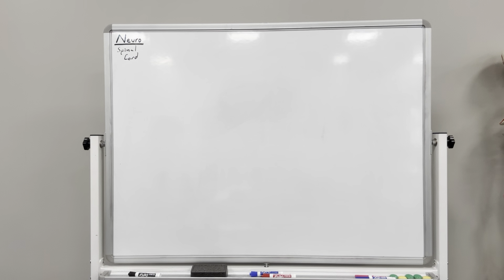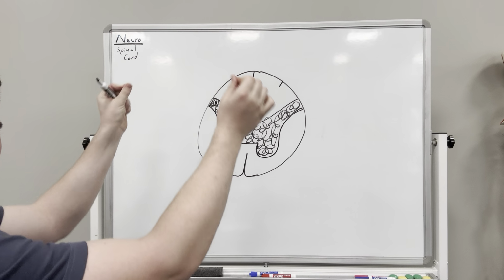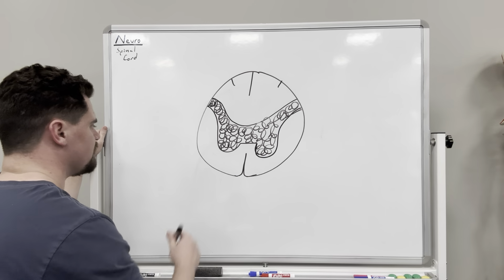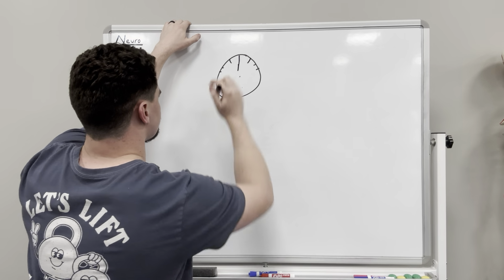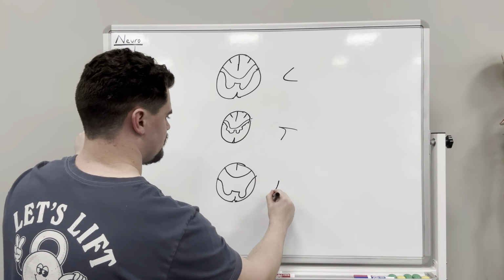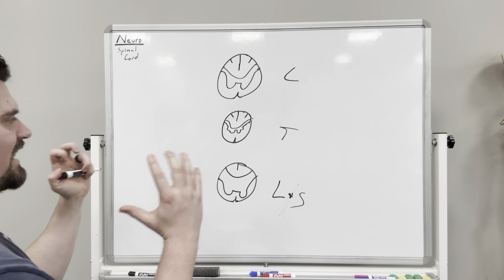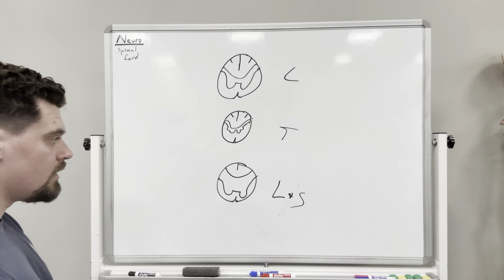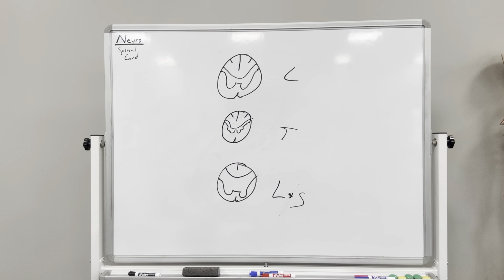Overview of the Spinal Cord